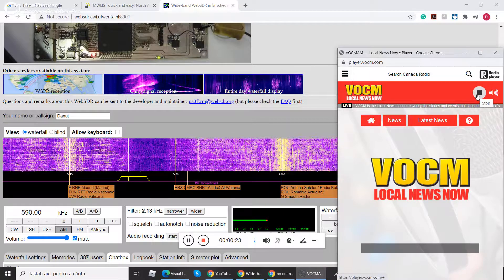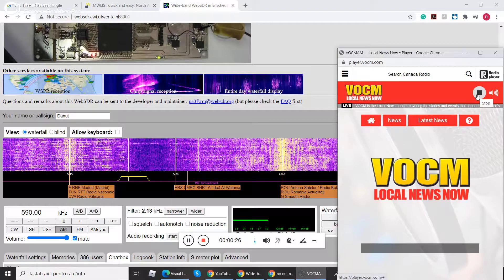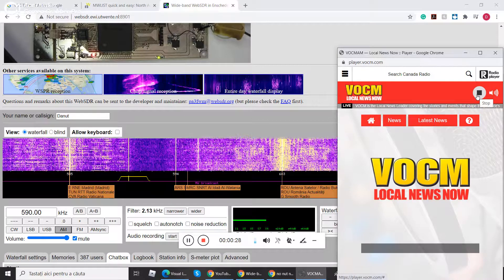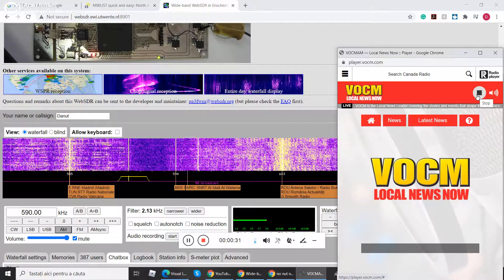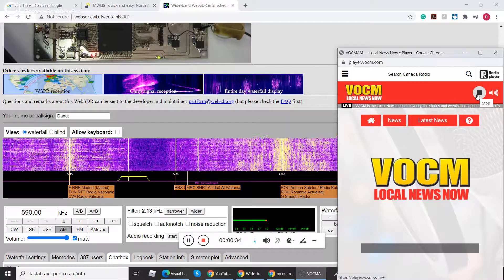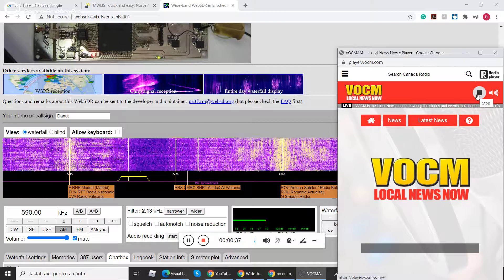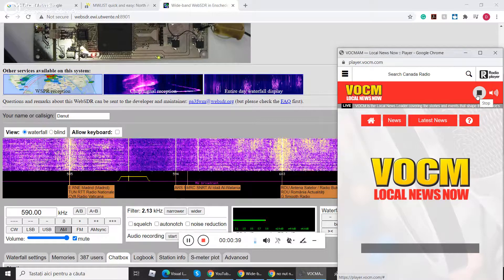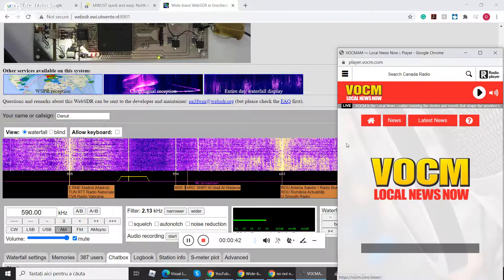(Transantlantic MW DX!) 590 VOCM St John compared to their webstream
Nice early MW all the way over the Atlantic ocean at around 4100 km, I could it compare to their web stream, the fact that it is a huge delay of more than 10 seconds.

590 kHz - VOCM, St John/ Newfoundland, Canada / around 4100 km (20kW)